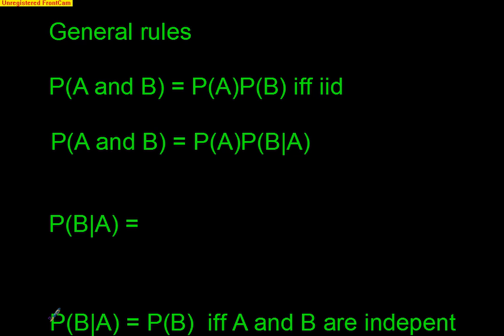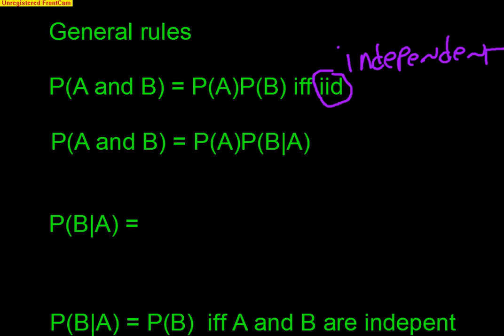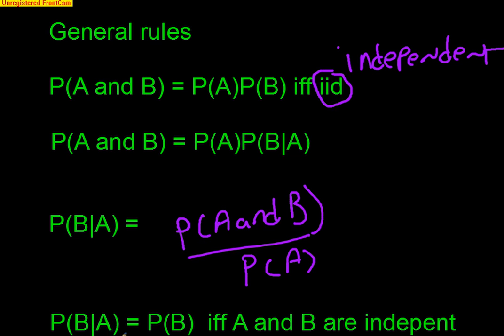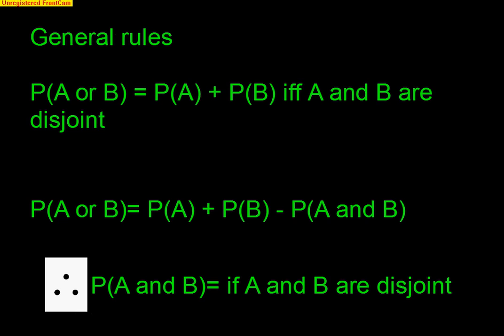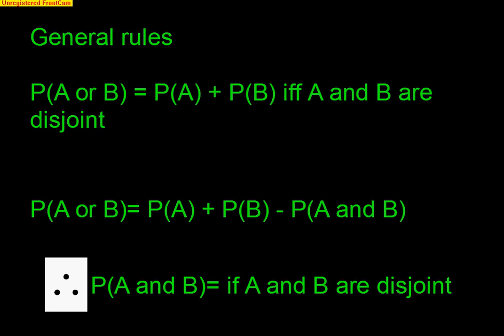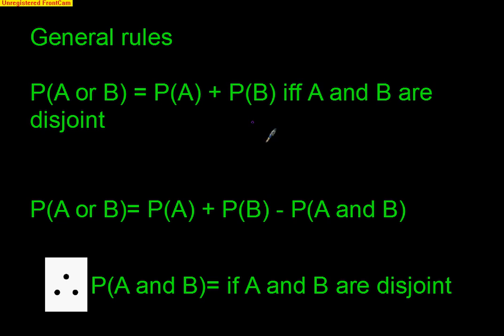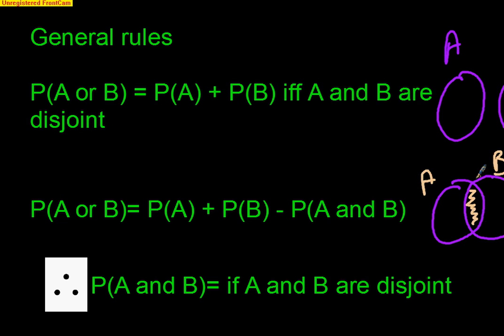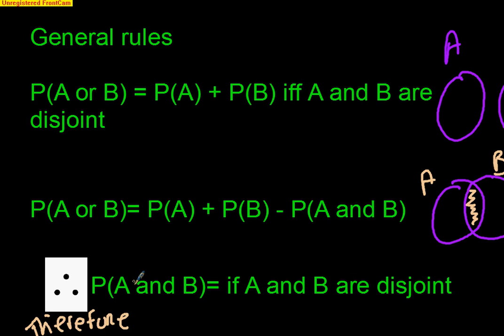Lecture 6 5 General Rules